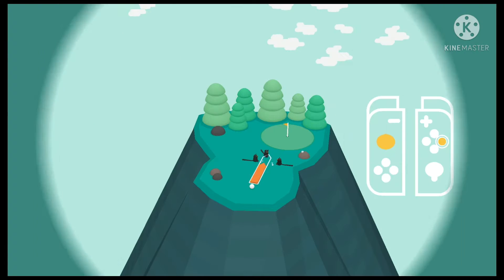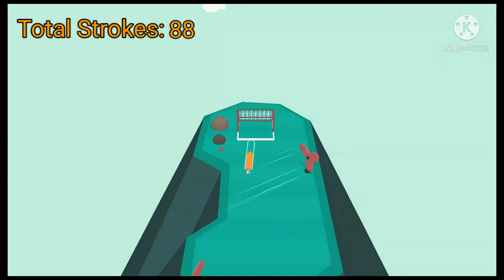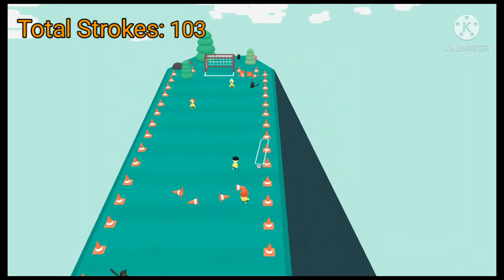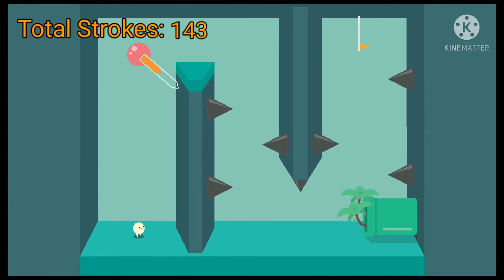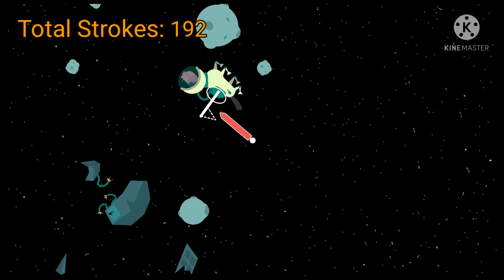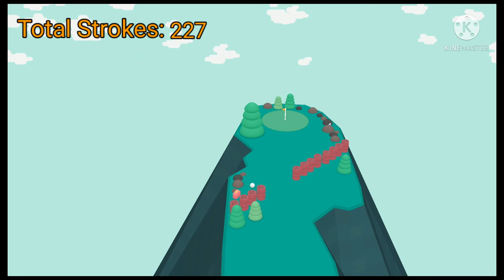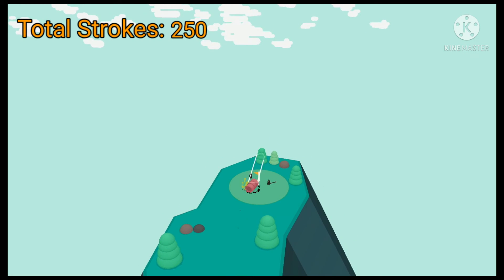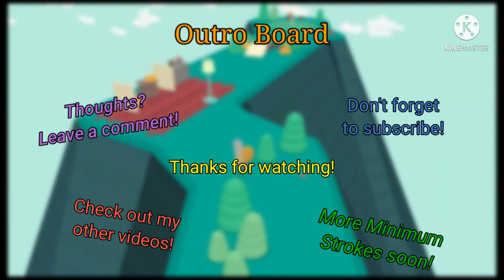What is the Minimum Number of Strokes to Beat What the Golf? [Part 2]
What the Golf is an amazing game. I have been speedrunning for a year and my current personal best is 3rd place on the leaderboards. Today I will be pushing the game to its absolute limits. I will be trying to Beat What the Golf in as little strokes as possible.

This video was edited using Kinemaster.